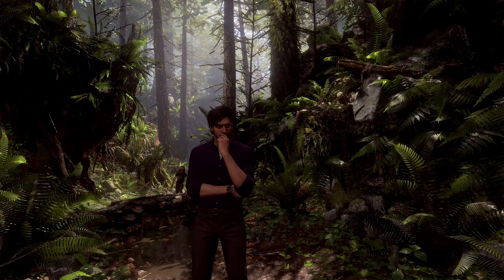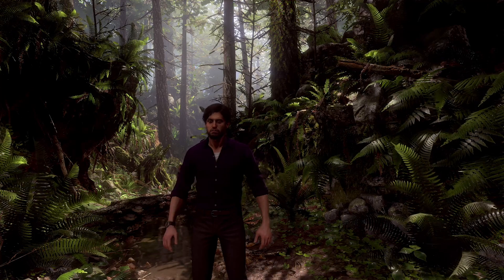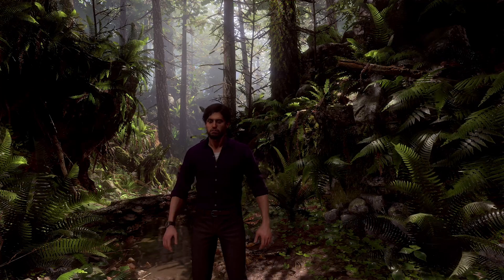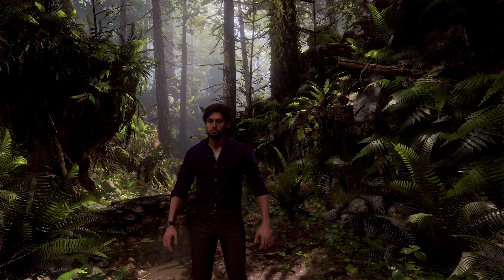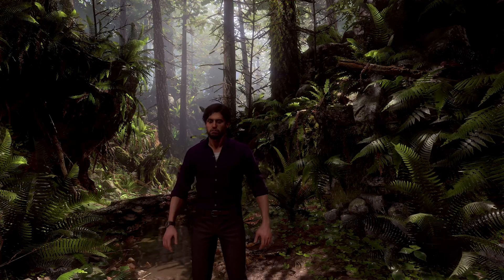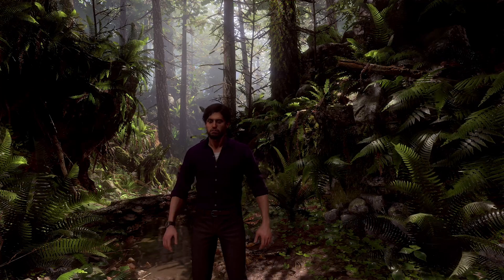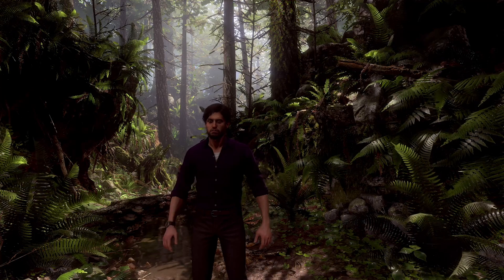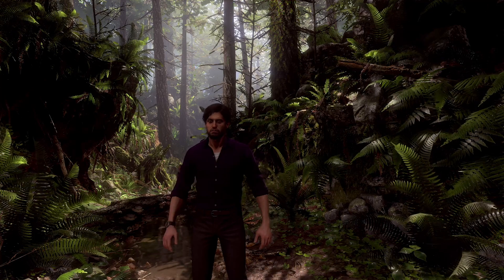Marvel's Avengers - Part 4 | The Hulk!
👍 Leave a like for more Marvel's Avengers!